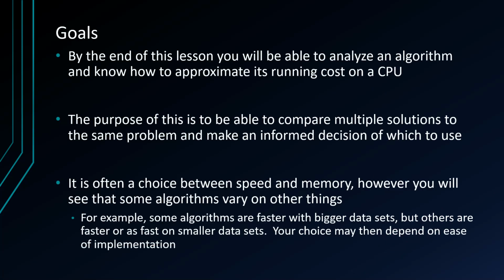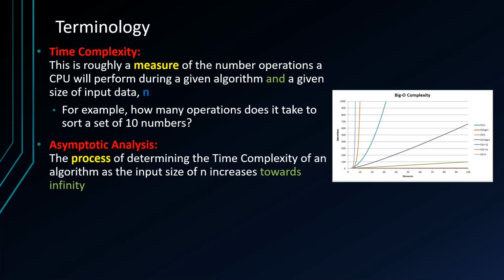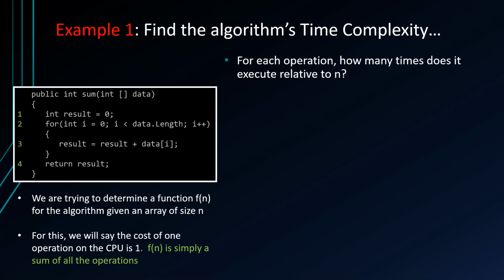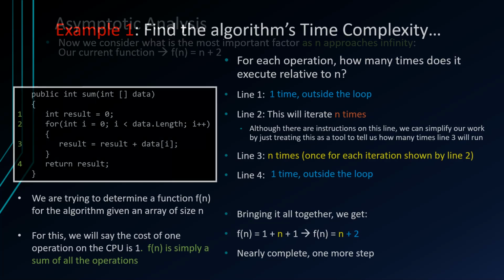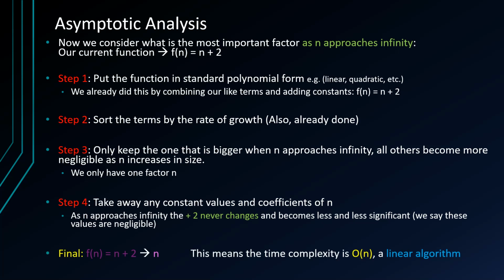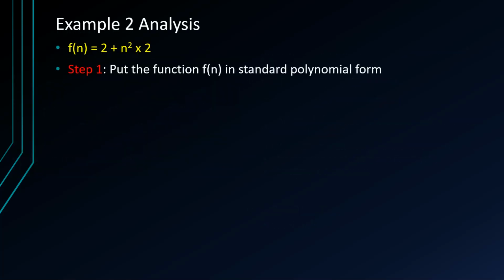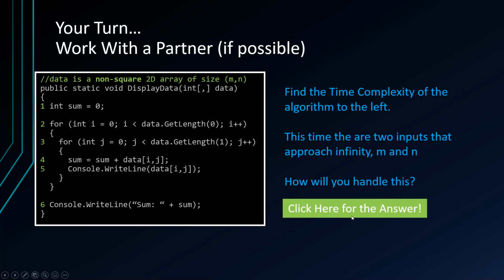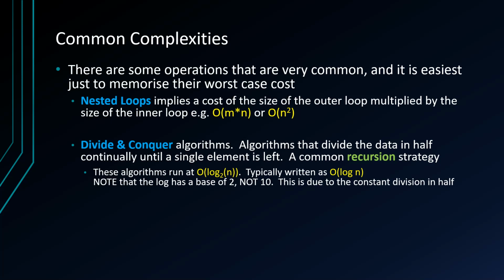ICS4 - 8.1 Time Complexity